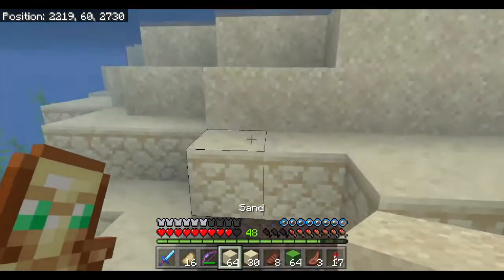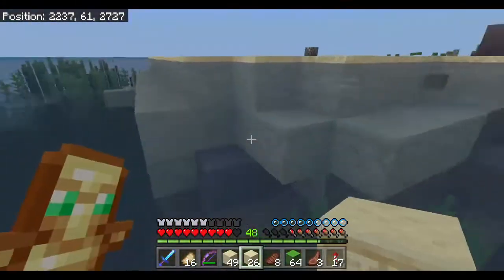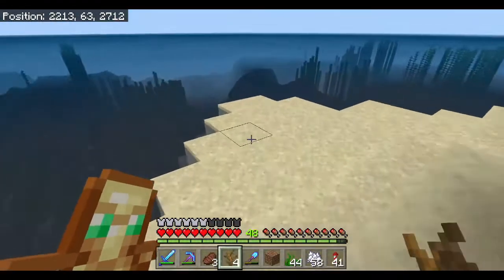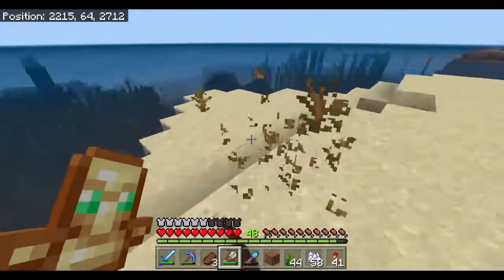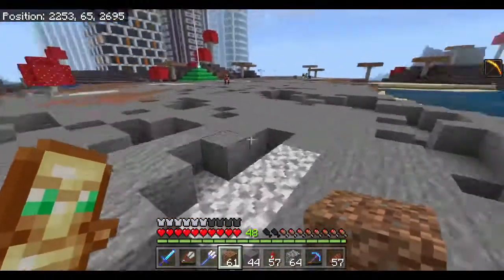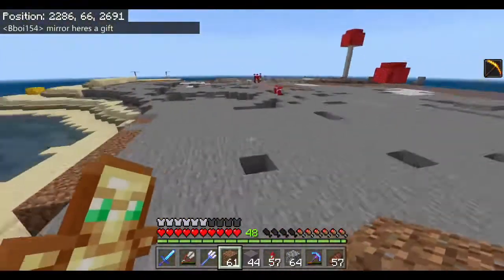TerraVentures Season 2: Episode 46: Building the Beach!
It's been a while since I had time to relax... well, I have that time now, but no-where to do it... So, even more building (and digging!) is needed... not finished, but soon we'll have an excellent relaxation place to enjoy.